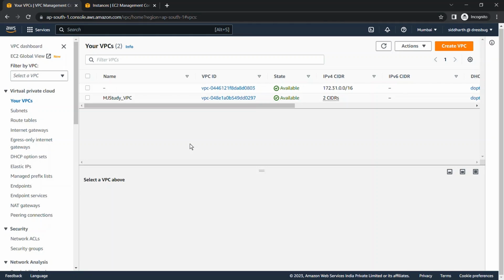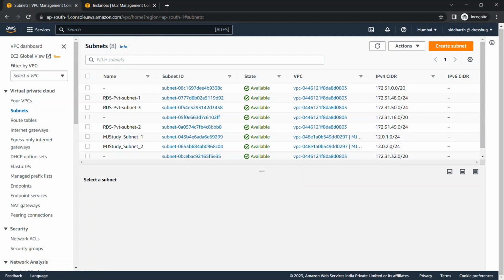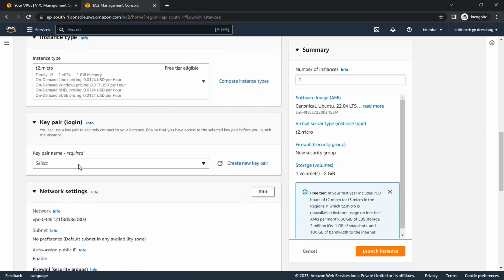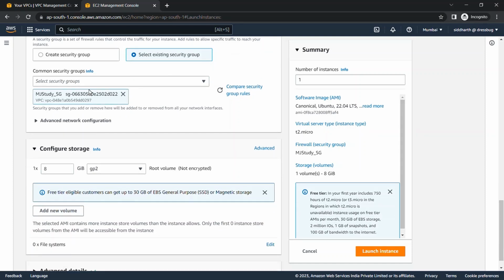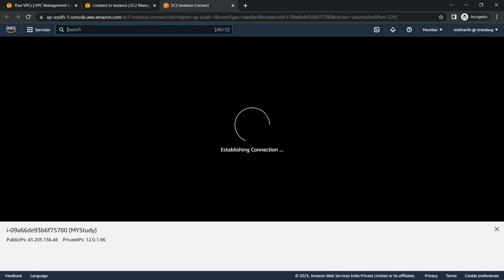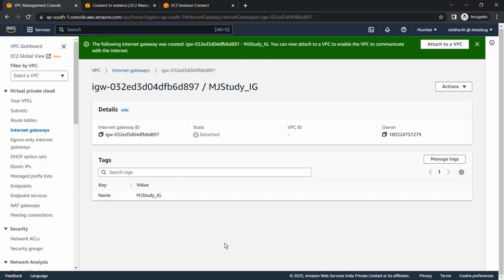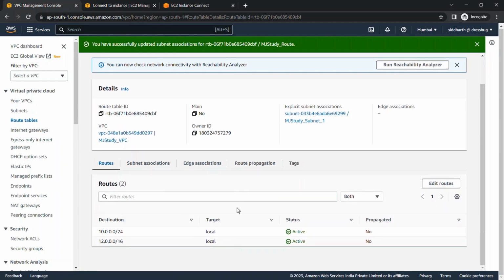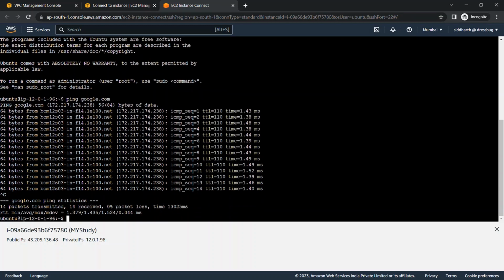AWS Public and Private Subnet | How to create Public and Private Subnet | Part -4 | AWS Networking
By this video you will get an idea regarding Public and Private Subnet of AWS.

Thanks
Good Bye!